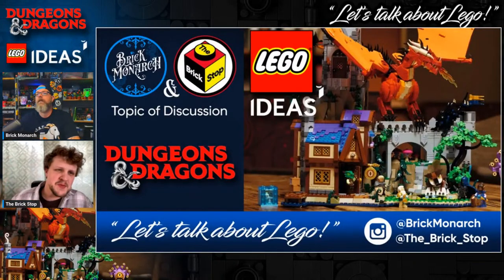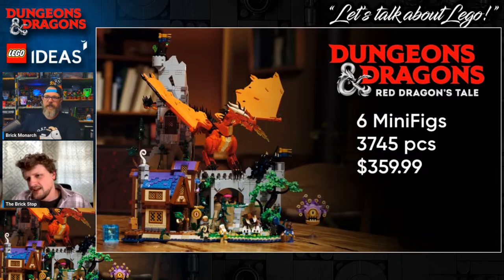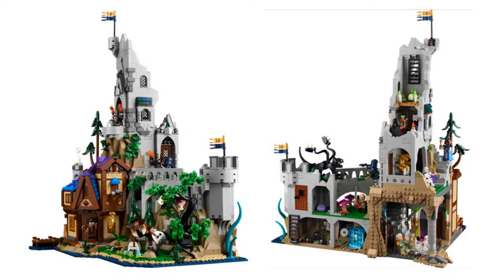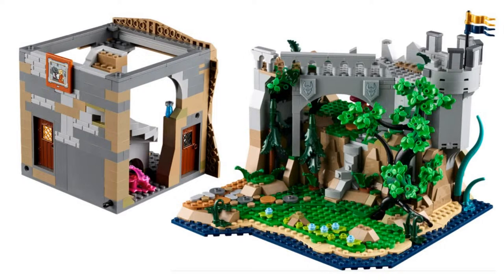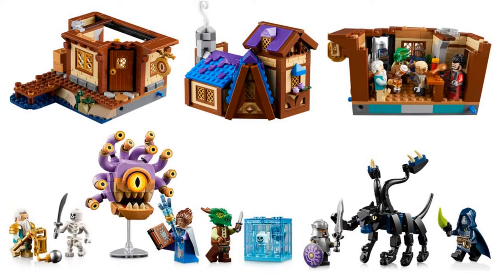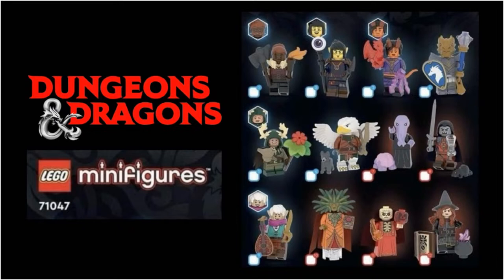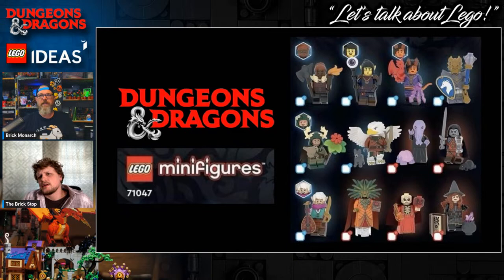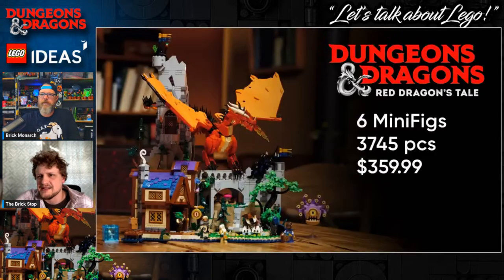Let's Talk About Lego® ::: Lego Ideas Dungeons & Dragons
Join us tonight as we discuss the new Lego Ideas Dungeons & Dragons set and mini figures.